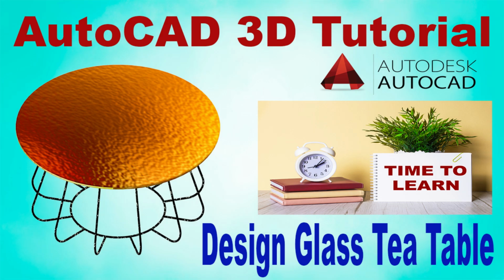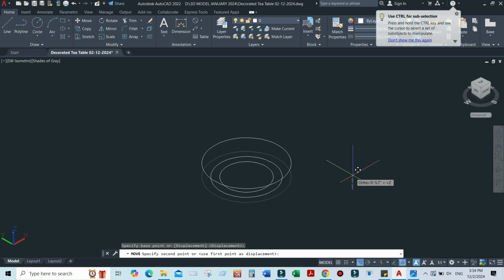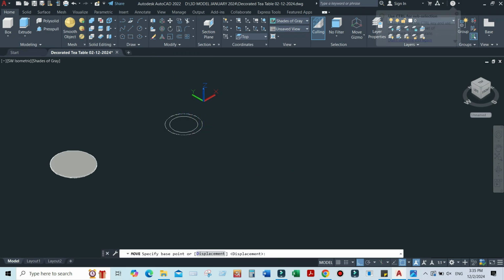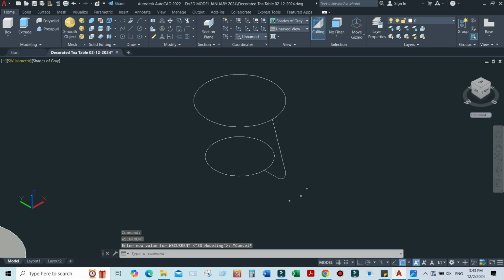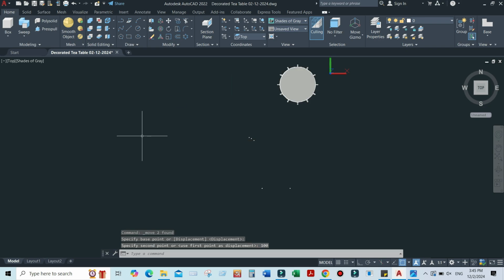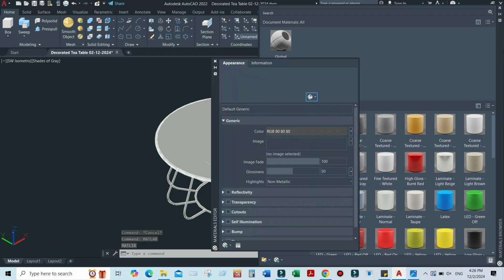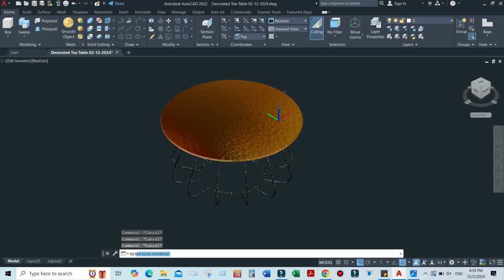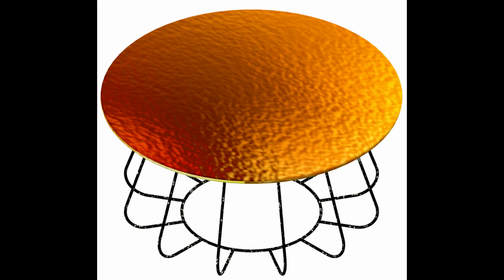AutoCAD 3D Design Glass Tea Table